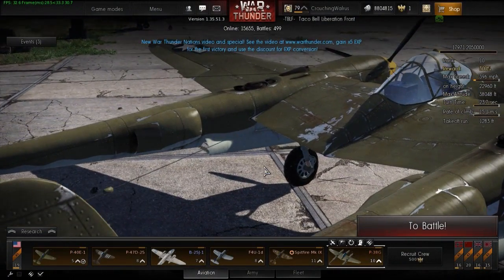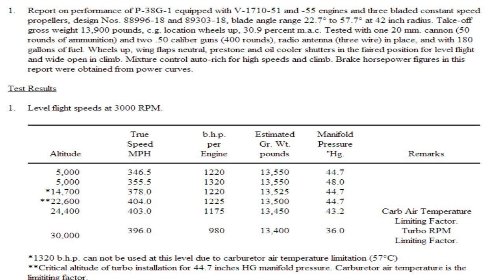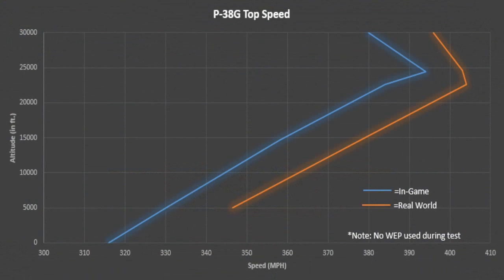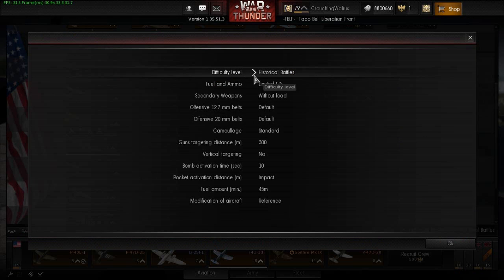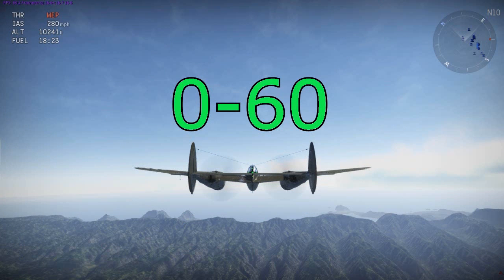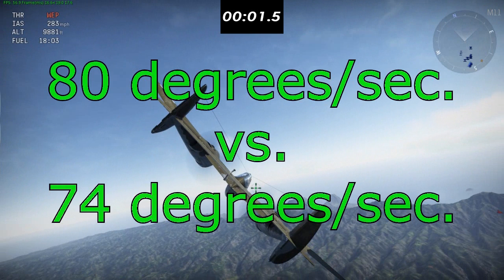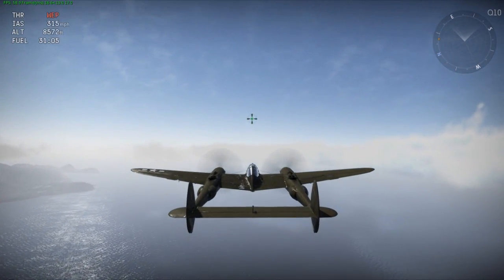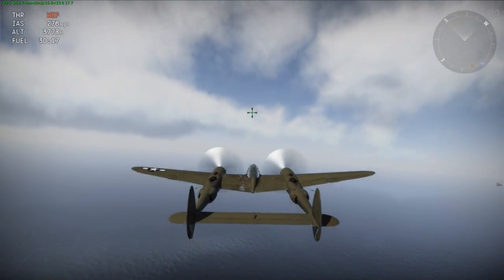War Thunder Flight Model Analysis: Lockheed P 38G (Patch 1.35)